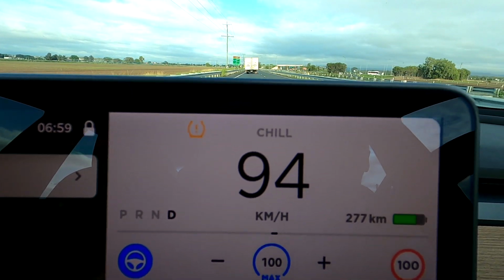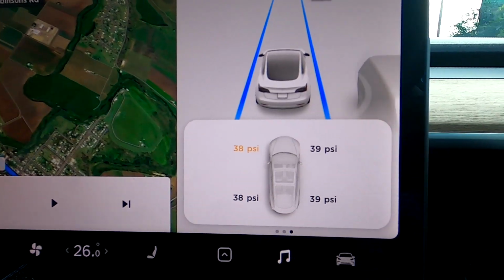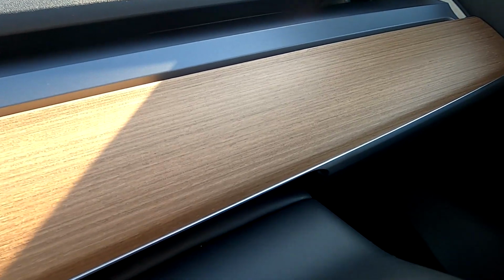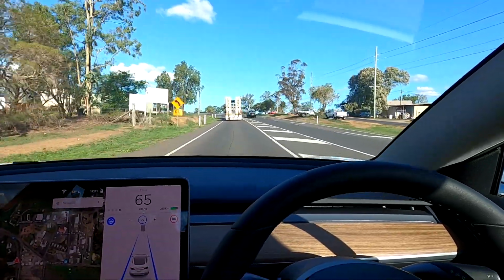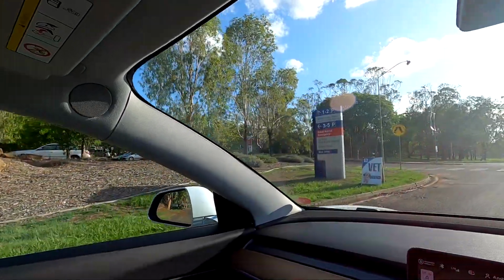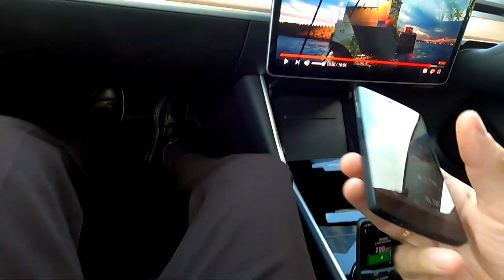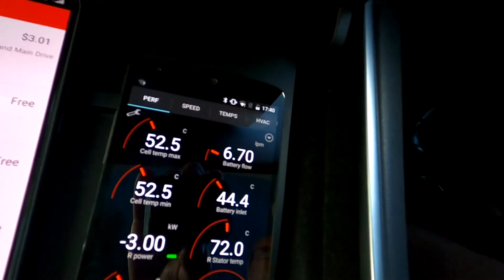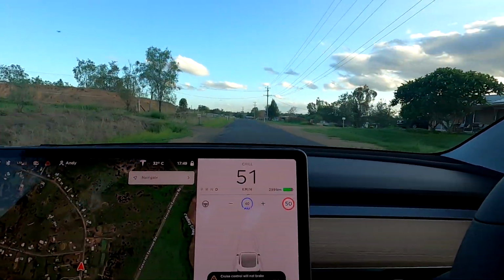EP331 - Charged for a Charge! Free was yesterday.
The Tesla Model 3 Australia Vlog!

After a road trip, I decided to put the UQ charger (and ChargeFox) to a test. Just checking if they kept their promise and charging is not free anymore...

- Bonus Videos
- Live Streams
- Hangouts
- Live Chat and discussions

I'm on Twitter too: 🐦@Model3AU

Are you a music maker and looking for some collaboration? Hit me up with an email (channel/About).